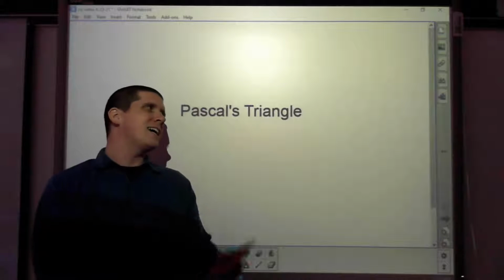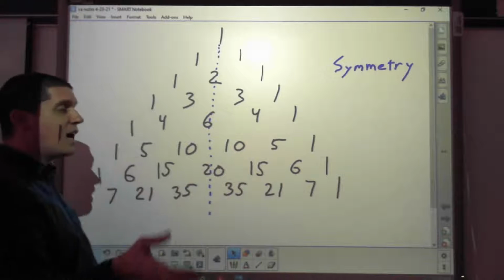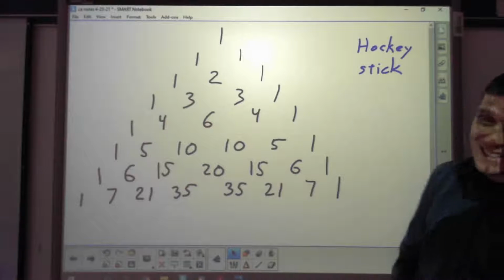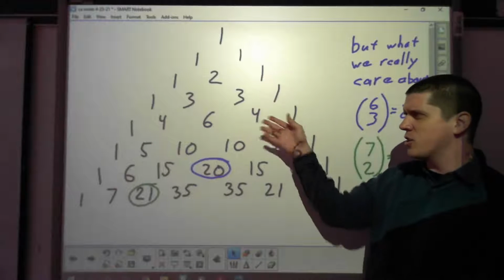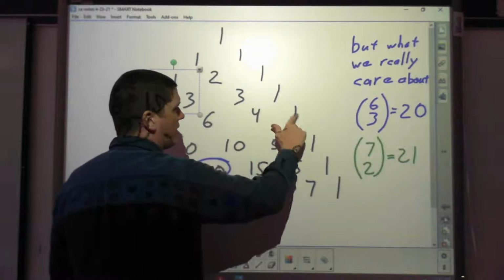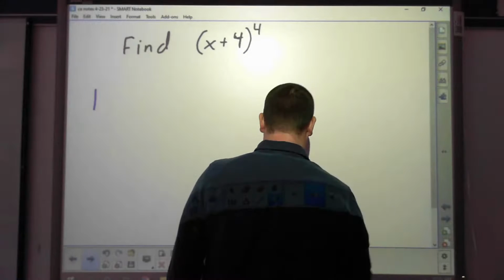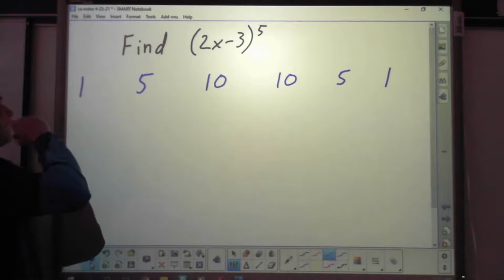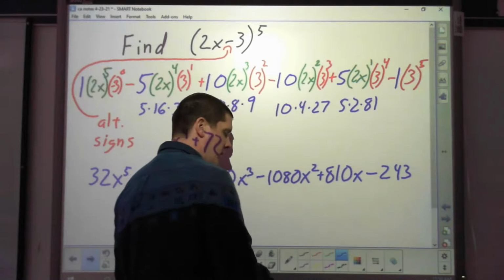College Algebra - S2 - Ch 7 - Day 5